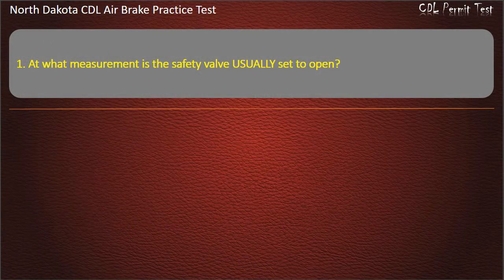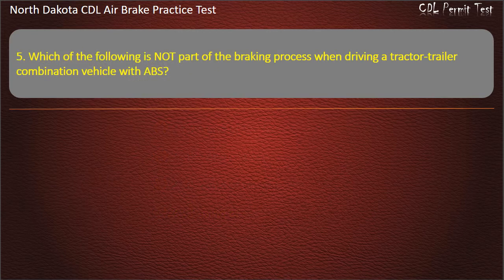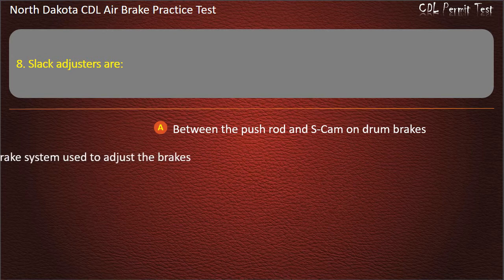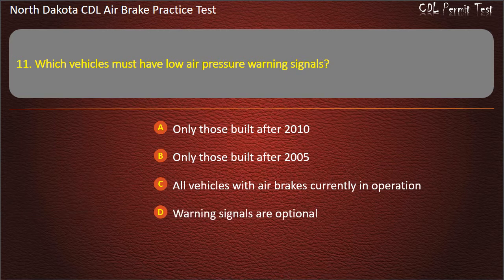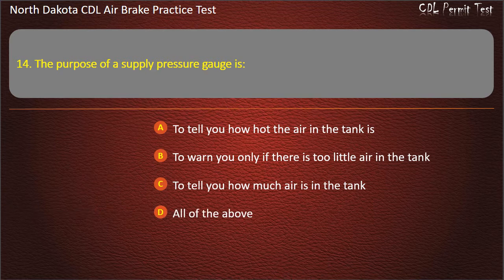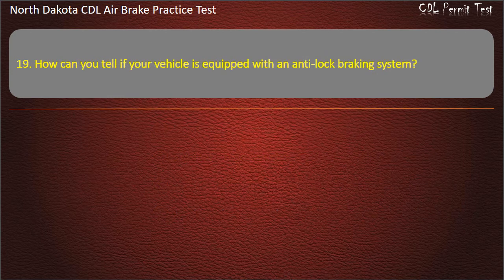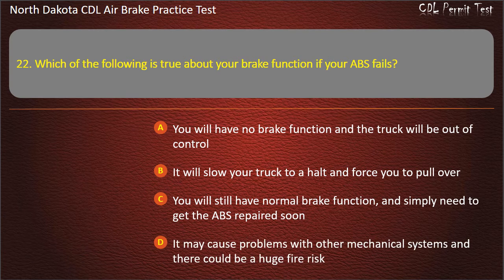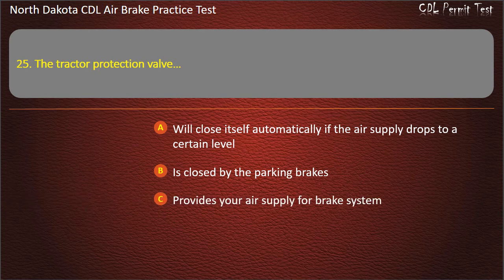North Dakota CDL Air Brake Practice Test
Hope that our practice tests will help you well prepare for the written test. Keep practicing with us, you'll get your license soon ;-)